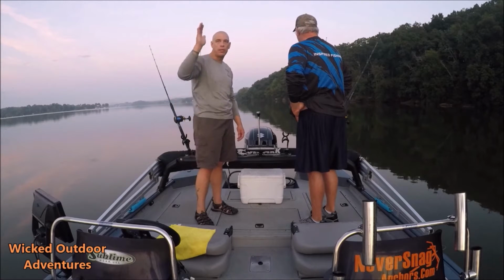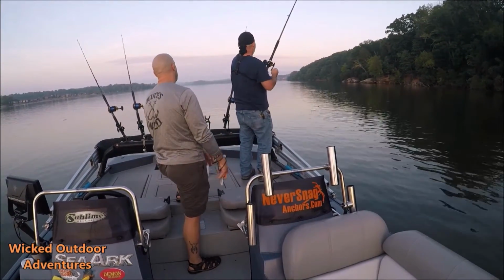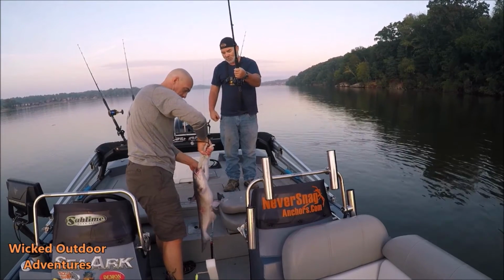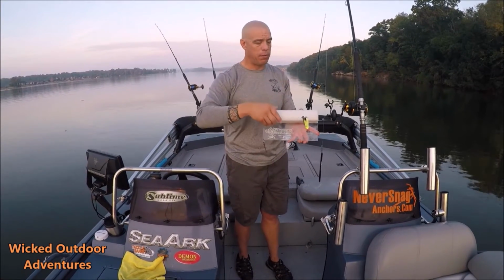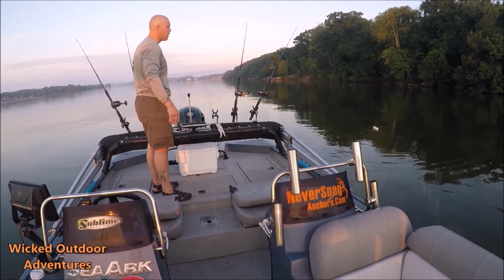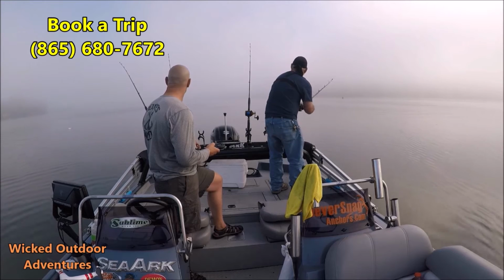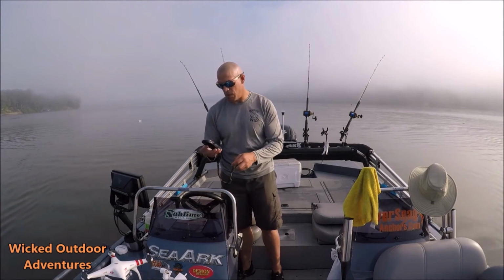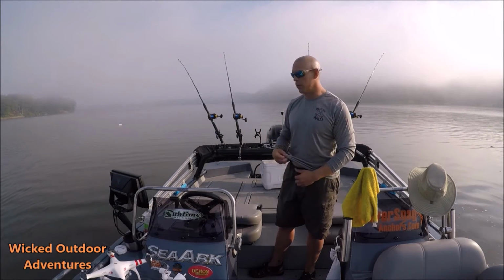Was this really Zander Cage (XXX) fishing on Ft. Loudon Lake in Tennessee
Join us as we fish Ft Loudon Lake in east Tennessee with Zander Cage (Double) and target blue and flathead catfish in our new SeaArk Big Easy.

Social Media @